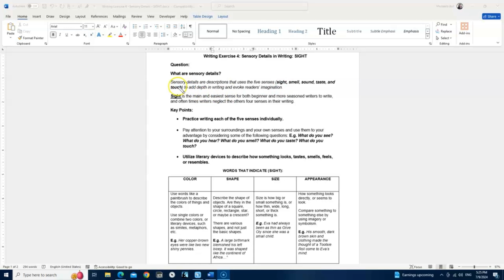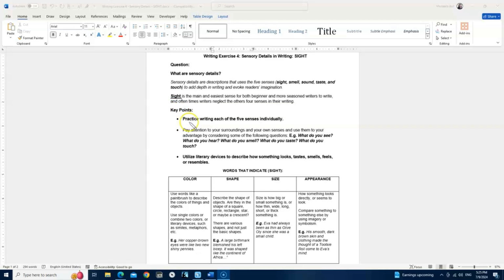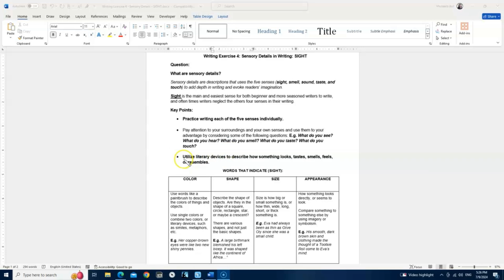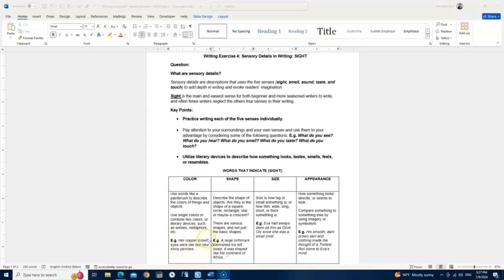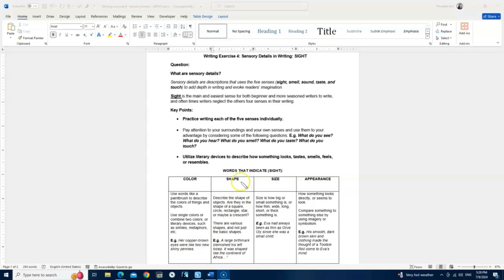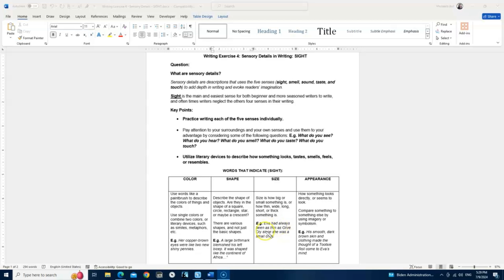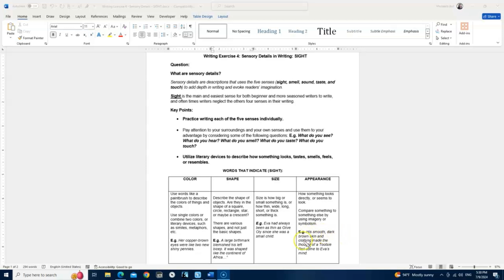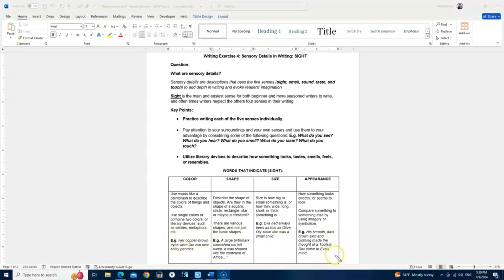TUTORIALS // Lesson 9: Sensory Details in Writing: SIGHT | Writing Exercise 4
Sensory details are some of writers' most helpful tools to use in fiction. It's how they paint images or pictures for their readers, allowing them to imagine their story characters and worlds. But sometimes it can be hard for both beginner or more seasoned writers to describe what's in their minds the way they want on the page. In this case, it's helpful to practice each one of the five senses in writing.

Welcome to "Sensory Details in Writing," a mini-series of tutorials about this special technique that can help improve one's writing. Watch the first part in which I discuss the first and most commonly used sense in writing, SIGHT, and how considering a few indications can allow writers to use this sense in more creative ways.